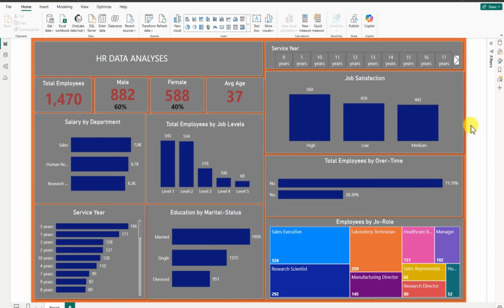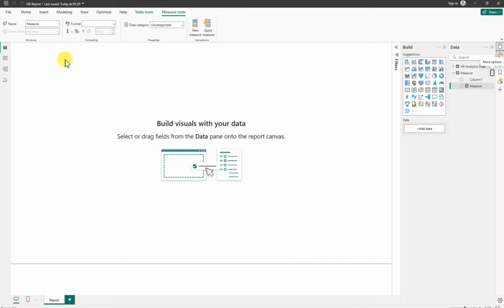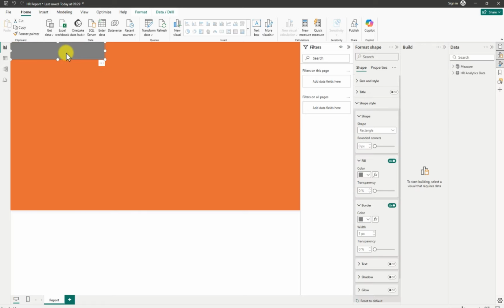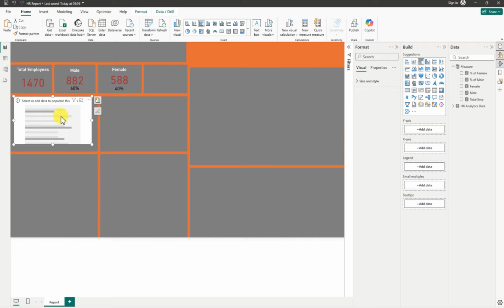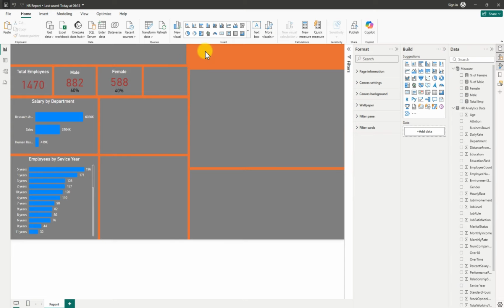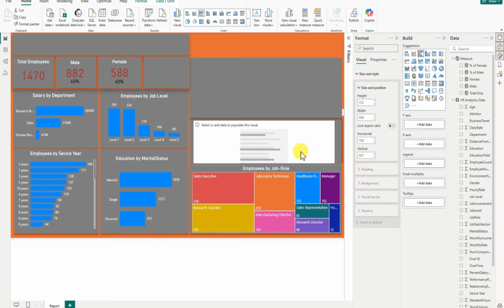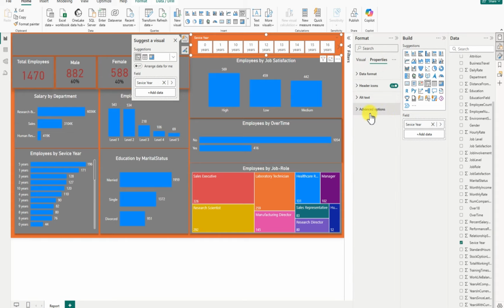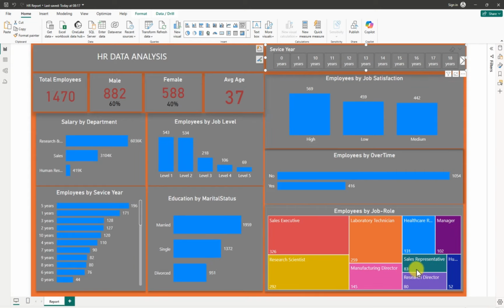How to Create Dashboard in Power BI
This video teaches you how to create dashboard in power bi and design.